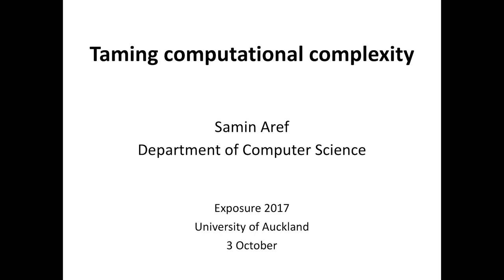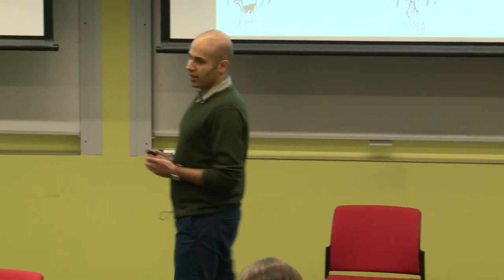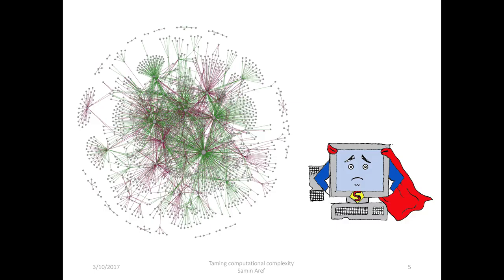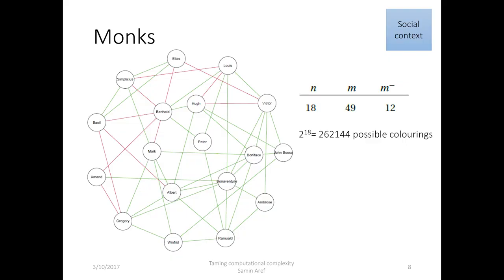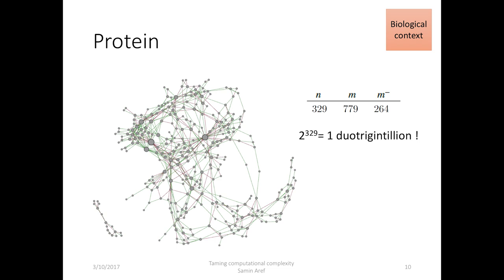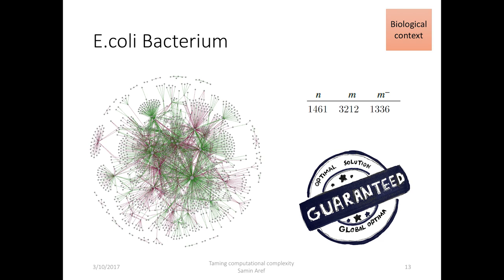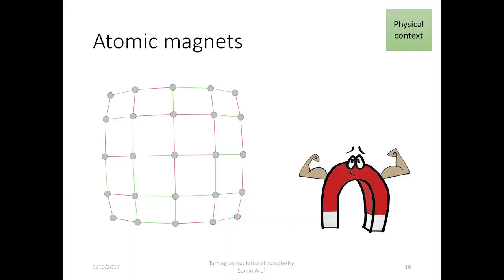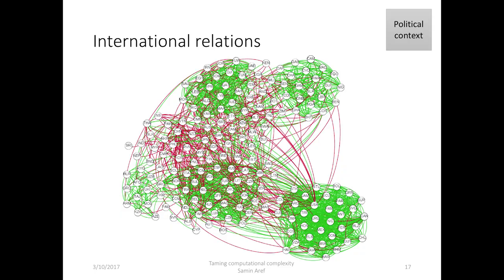Exposure 2017 - Samin Aref presents 'Taming Computational Complexity'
Exposure 2017 oral presentation - Samin Aref from the Faculty of Science presents 'Taming Computational Complexity.'